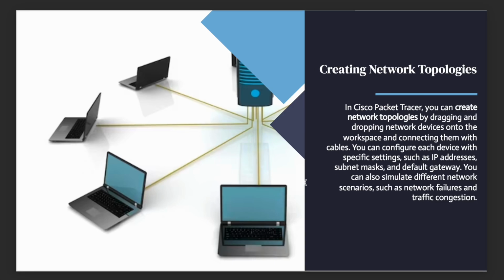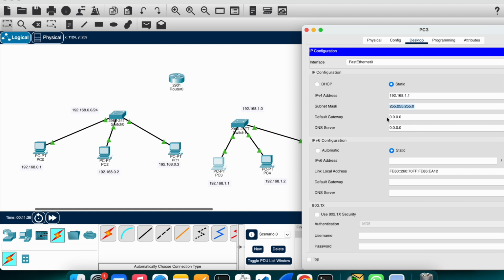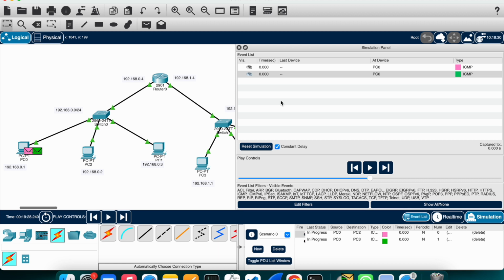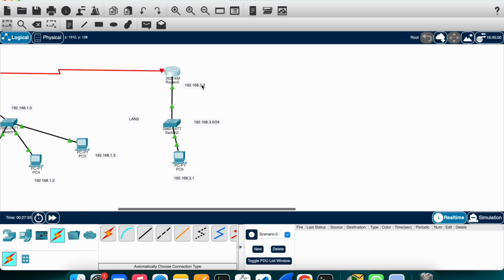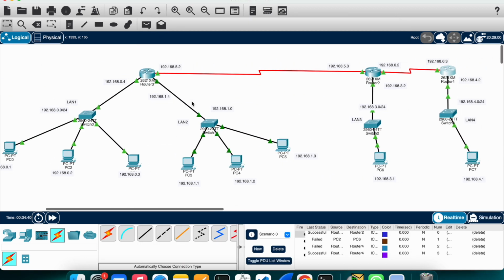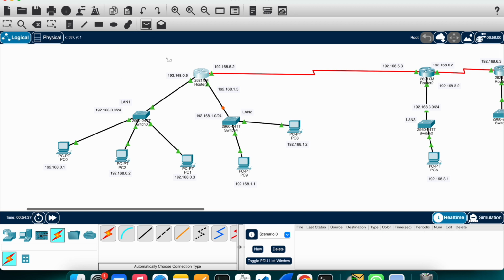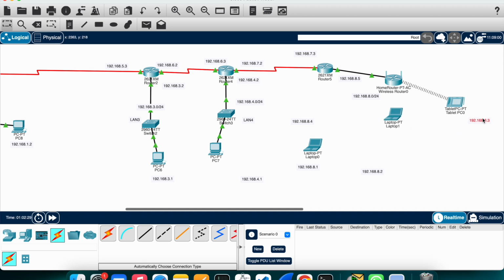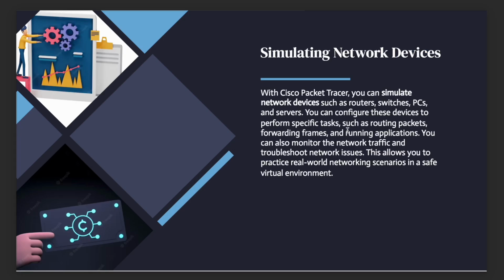CPT-Cisco Packet Tracer For Beginners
Welcome to my Cisco Packet Tracer tutorial for beginners! This video tutorial is designed to help individuals with limited or no experience in networking to get started with Cisco Packet Tracer, a powerful network simulation tool. If you're interested in learning how to design, configure, and troubleshoot networks in a virtual environment, this tutorial is perfect for you.